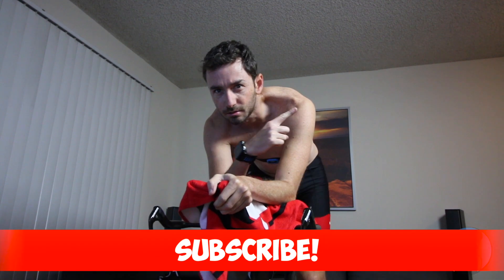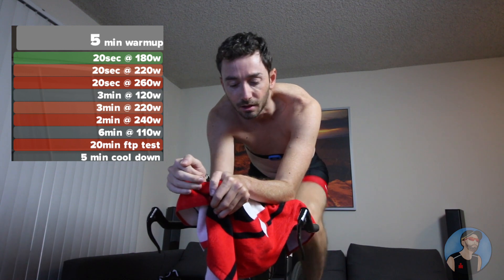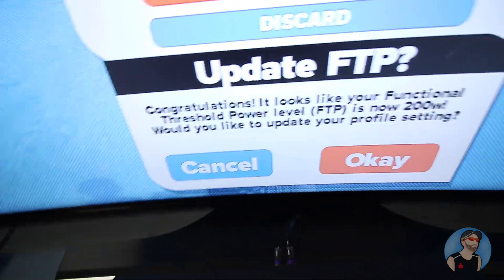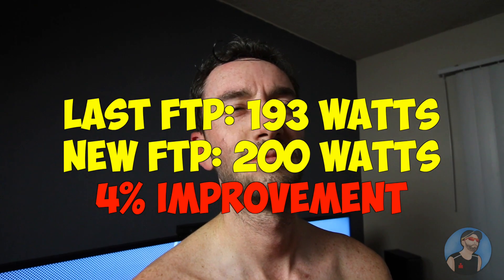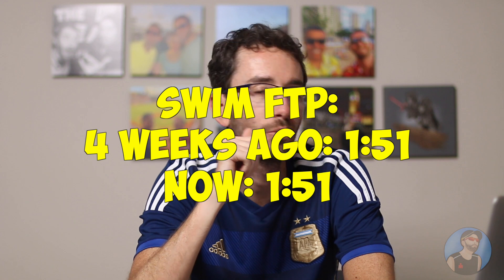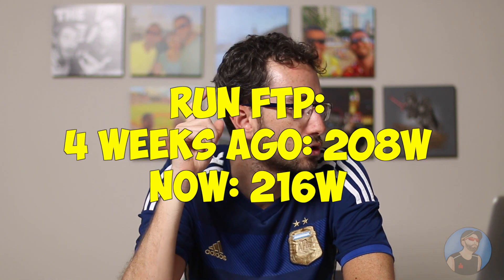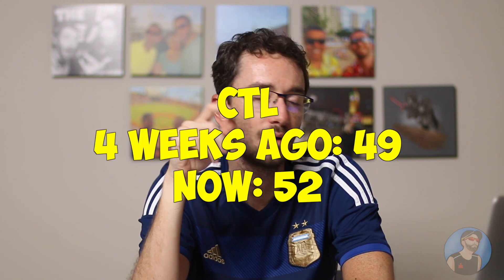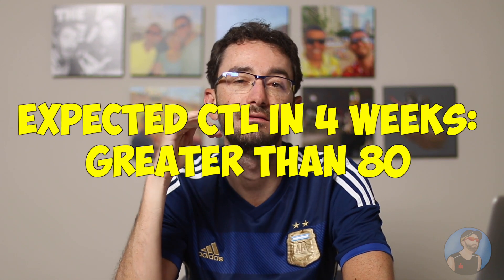VLOG_065 - BIKE FTP TEST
Last FTP test: Bike
And an analysis on my fitness level starting the 3-weeks Peak Cycle!
Feeling strong!!

Camera setup:
- Canon 60D + 50mm + 18-35mm lenses with Rode microphone
- Gopro Hero 4+ with Rode microphones